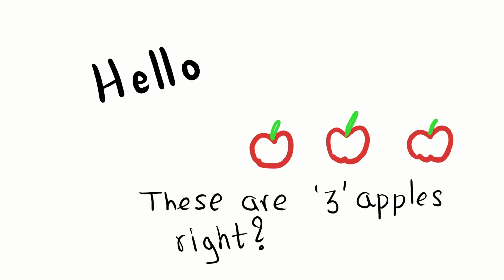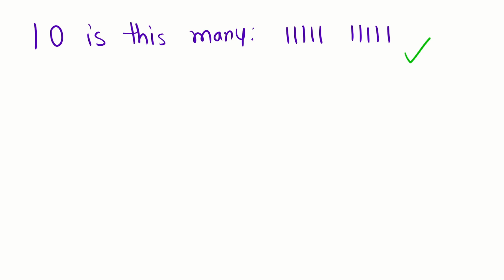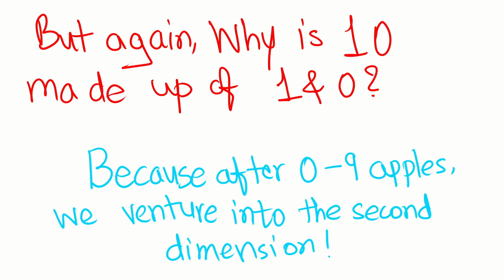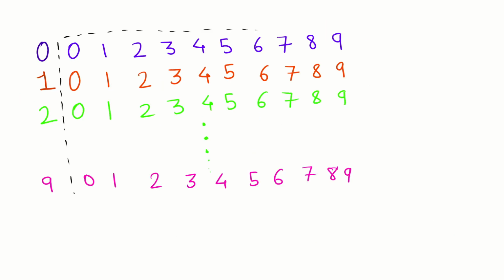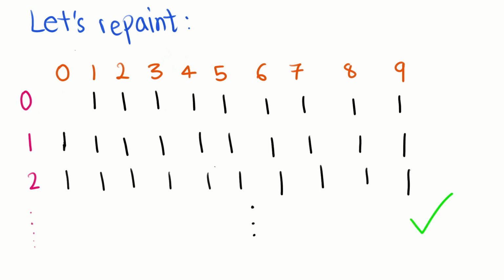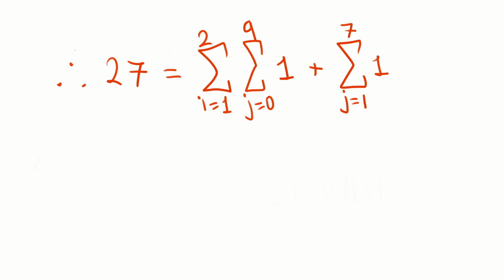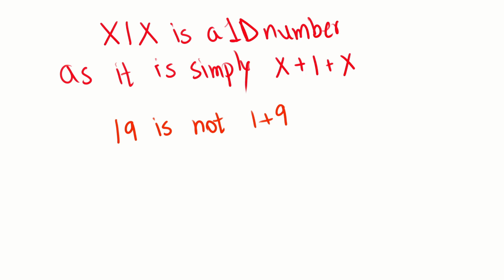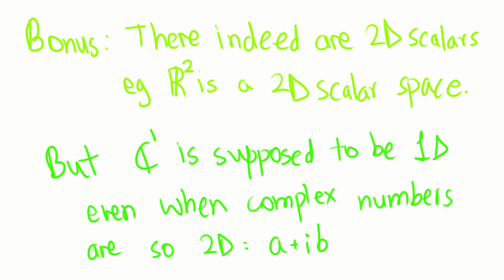The number-line is not really a line!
I apologise for the terrible audio quality, I set the gain of the microphone too high.

I messed up the Roman numerals even in the fix lmao, thankfully they are not pivotal to our analysis here.

Singular scalars are rank 0 tensors, and they are 1D (correct me if I am wrong)